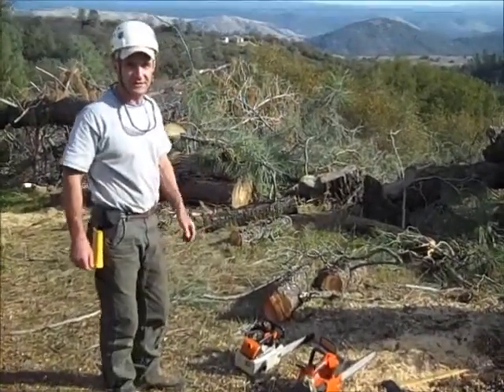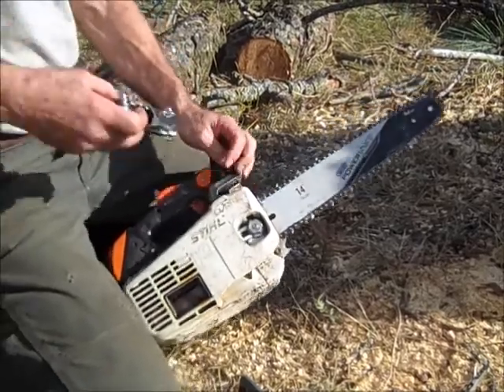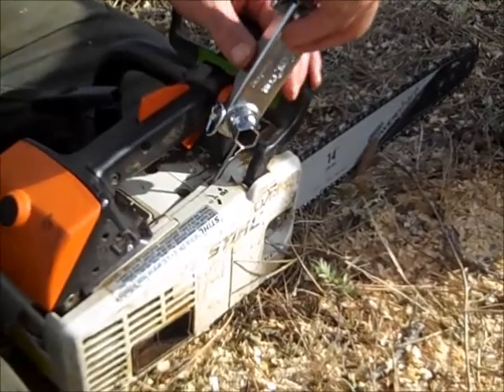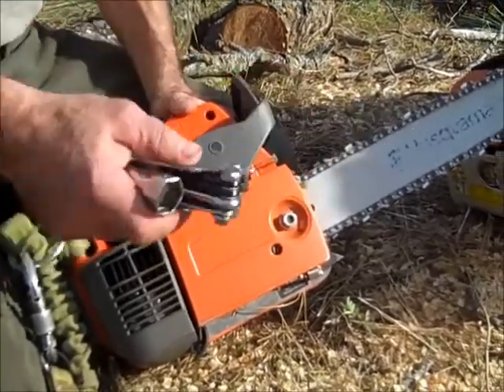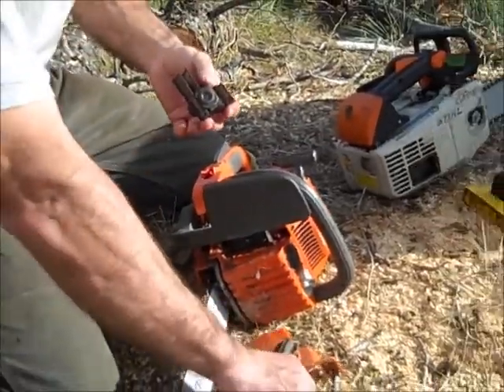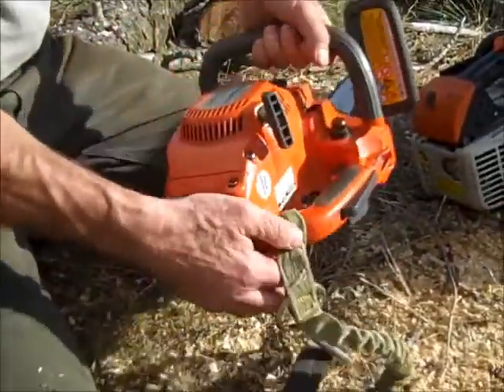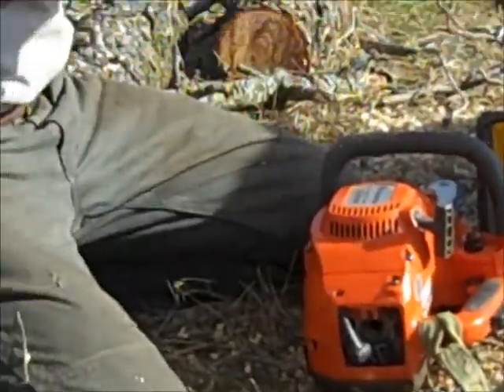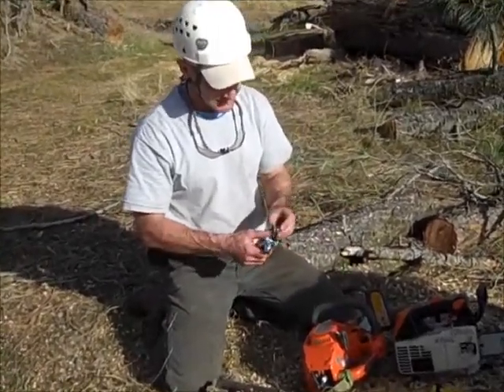How to fix a chainsaw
Learn how to fix a chainsaw with this educational video. first the cutting system is explained then the power head. Some of my favorite tools